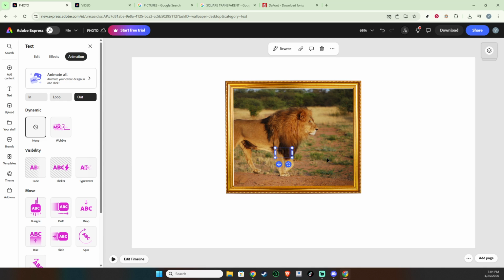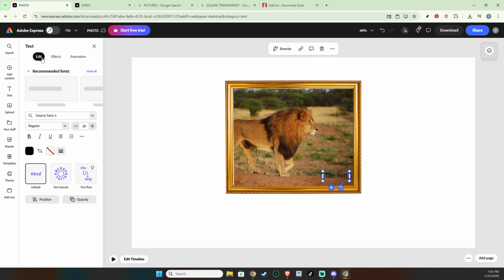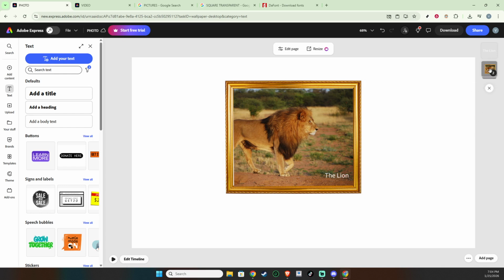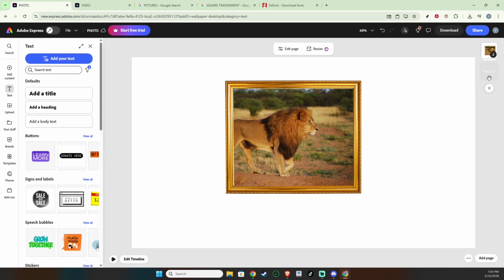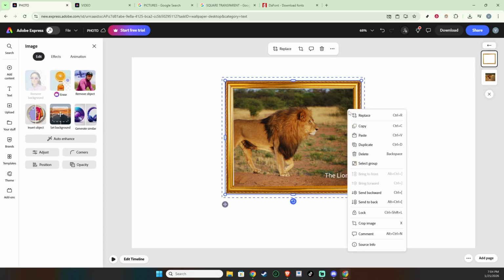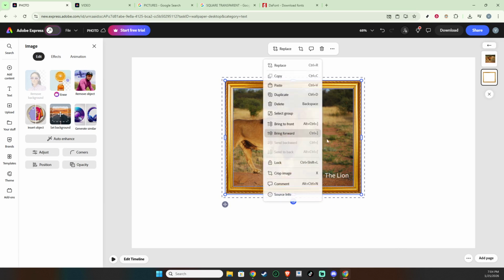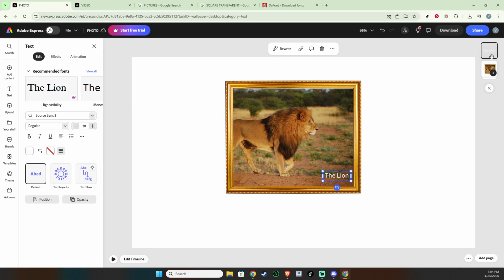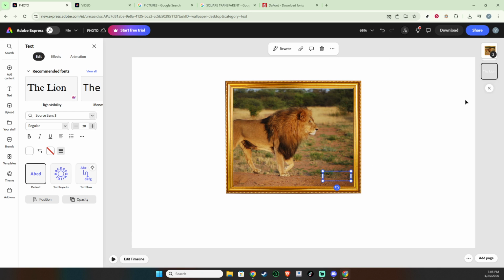How to Add Layers in Adobe Express [2026 Full Guide]